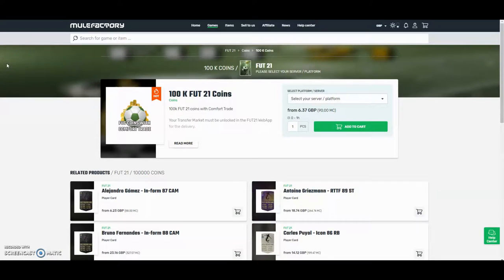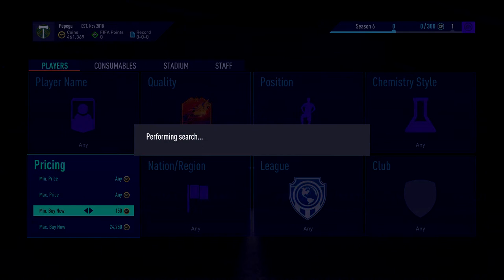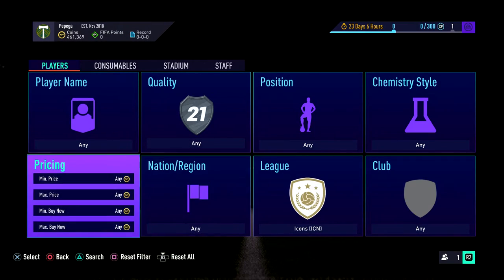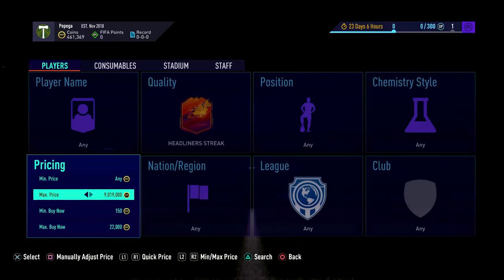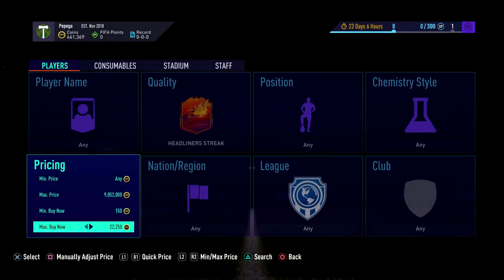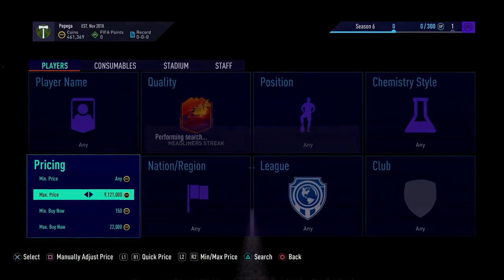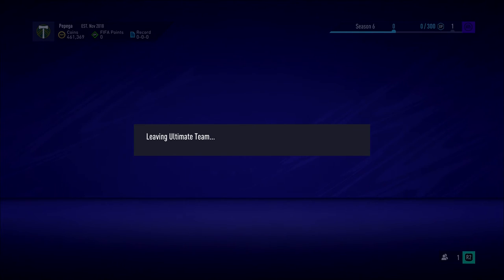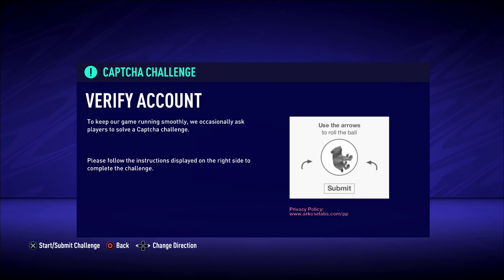THE BEST SPECIAL TRADING CARD METHOD ON THE FIFA RIGHT NOW! MAKE UP TO 5K PER CARD! FIFA 21 TRADING